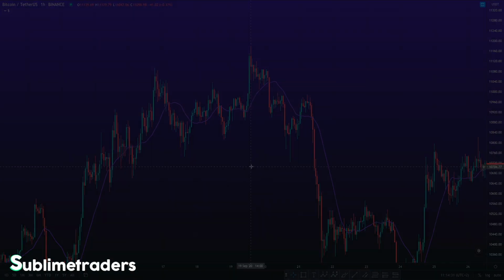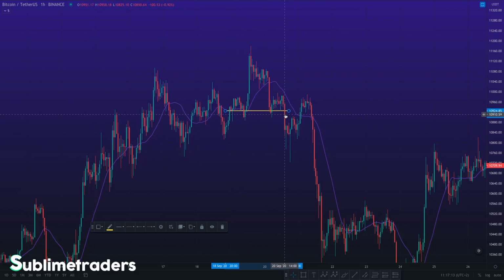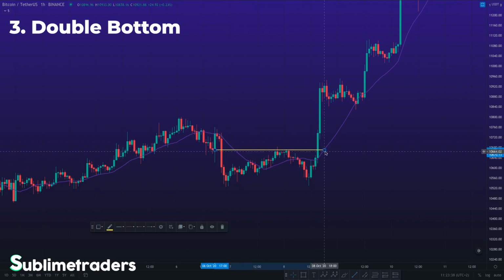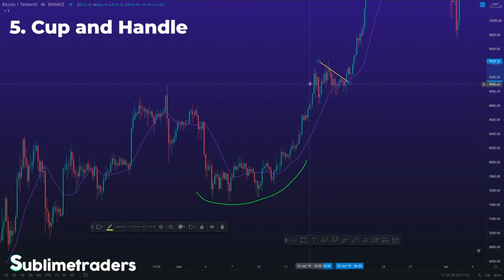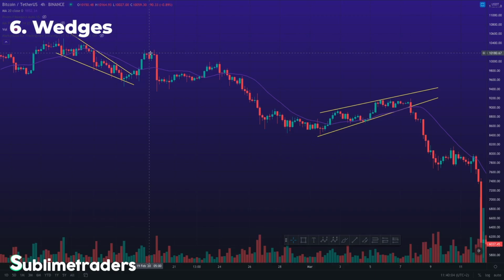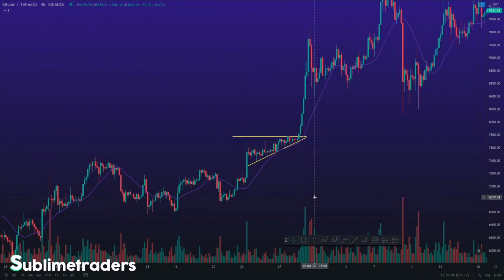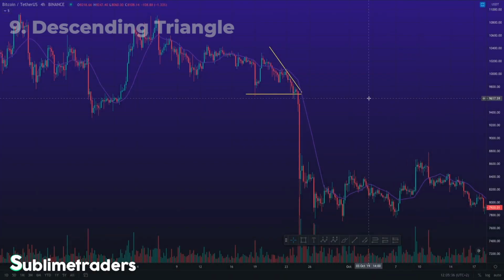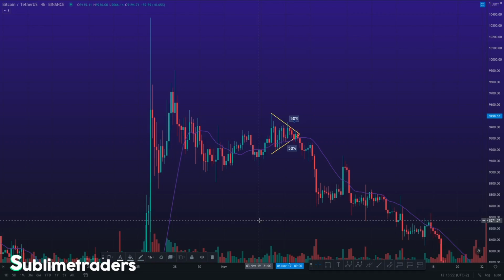BITCOIN: 10 CHART PATTERNS YOU SHOULD KNOW AS A NEW TRADER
One of the most important weapons for trading BITCOIN is being able to read CHART PATTERNS. These are the top 10 chart patterns that you should know as a bitcoin or cryptocurrency trader.

Chapters:
0:00 Introduction
0:21 What are Chart Patterns
0:01:01 Head and Shoulders
0:02:09 Double Top
0:02:49 Double Bottom
0:03:15 Rounding Bottom
0:03:44 Cup and Handle
0:04:34 Wedges
0:05:43 Pennants
0:06:31 Ascending Triangles
0:07:06 Descending Triangles
0:07:45 Symmetrical Triangles
0:08:19 Final Word